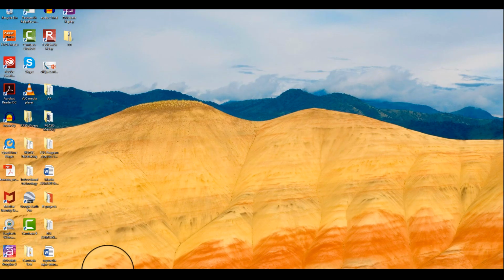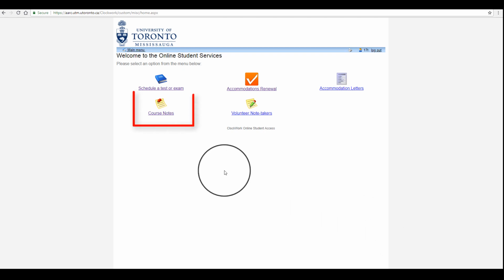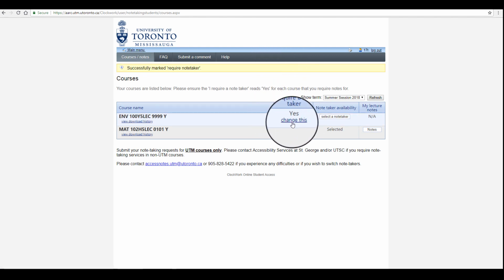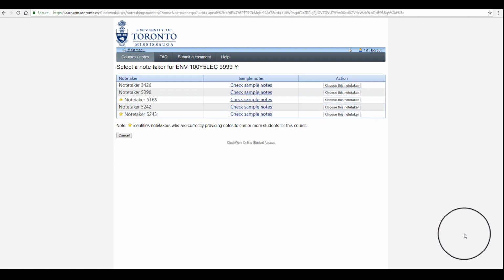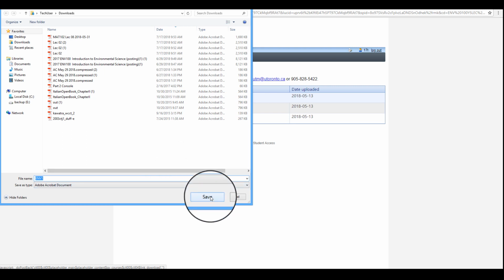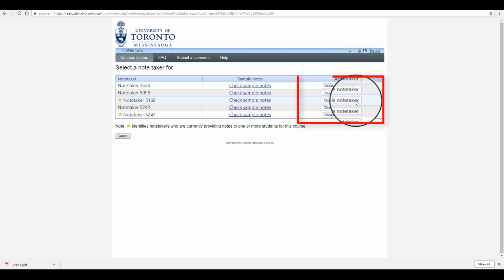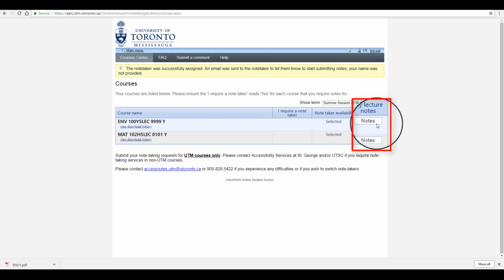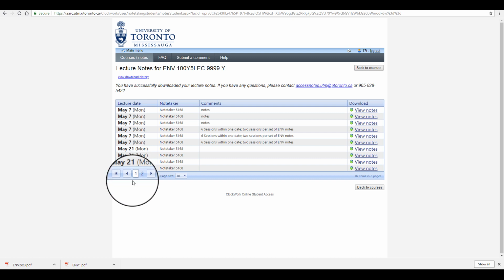NoteTaking Web Module